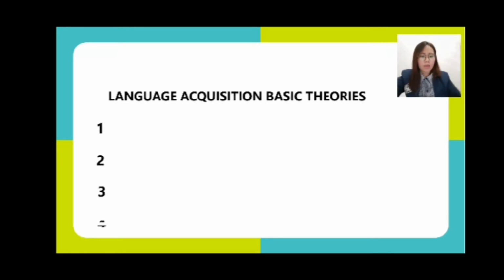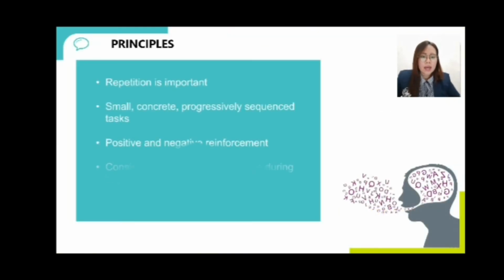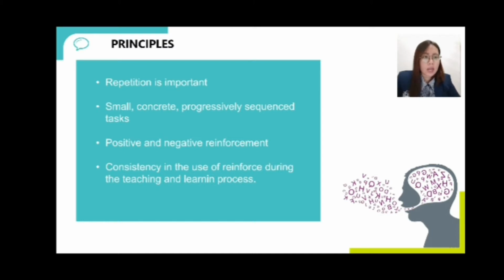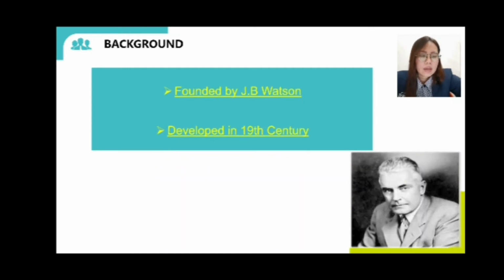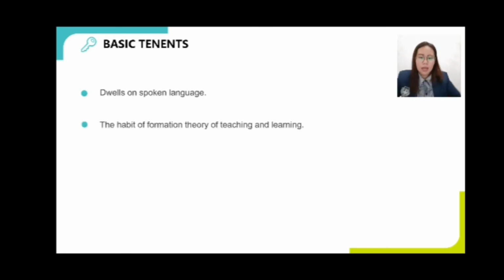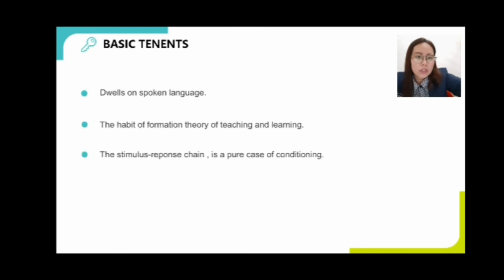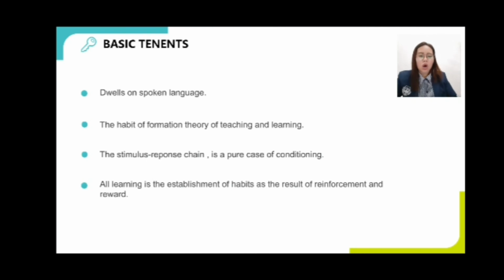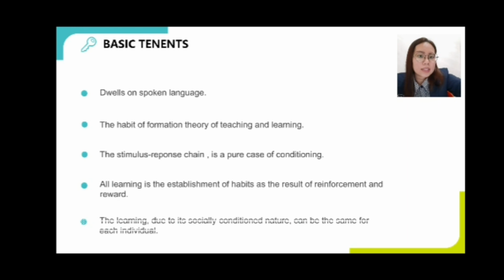108 BEHAVIORIST THEORY